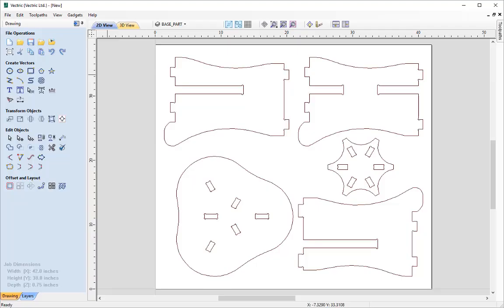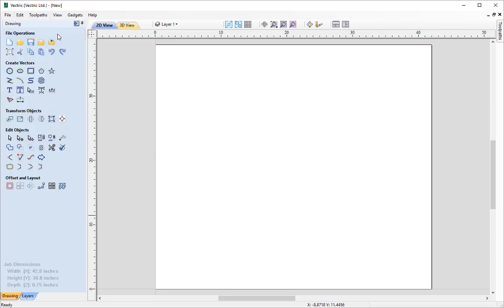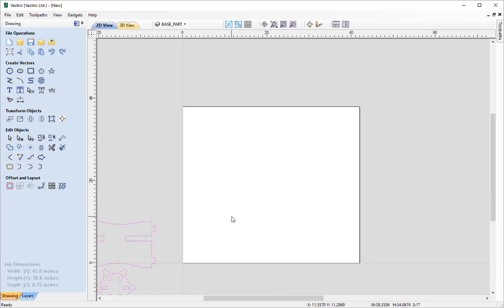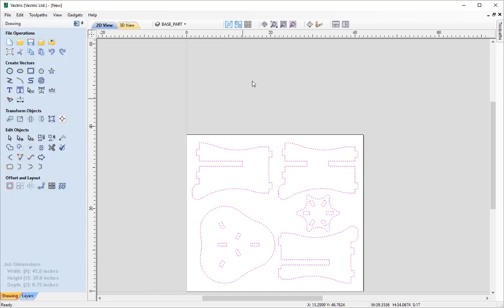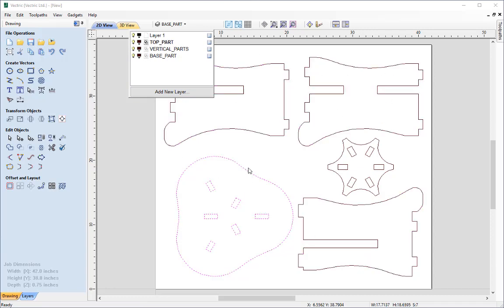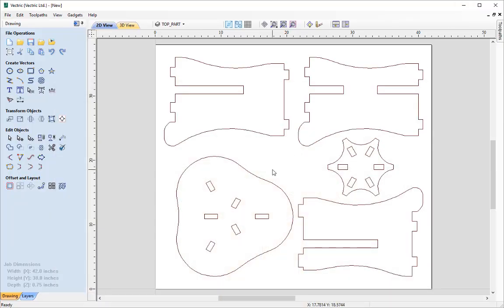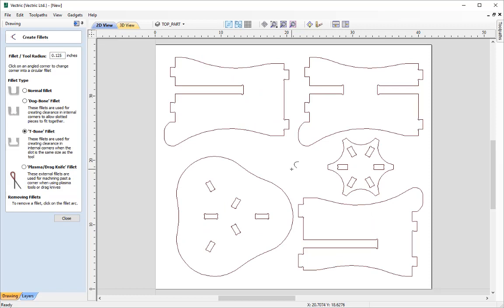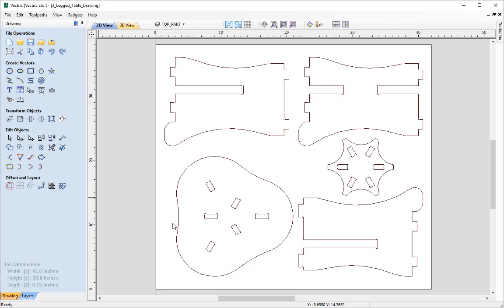3 Legged Table | Vector Drawing | V9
This tutorial demonstrates importing vectors that were drawn in another design program, we look at some of the potential issues and how to overcome them. We also look into mortise and tennon style joints and how these can be accomplished on CNC with the addition of 'dogbone' or 't-bone' fillets to accomodate the tool radius in the corners.